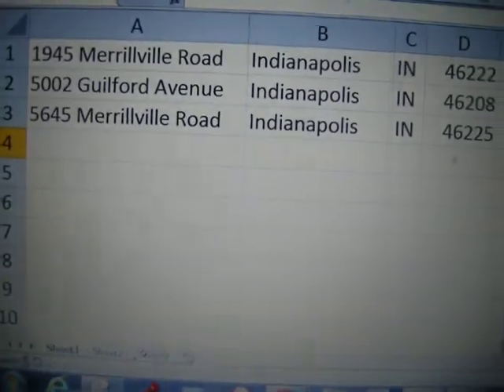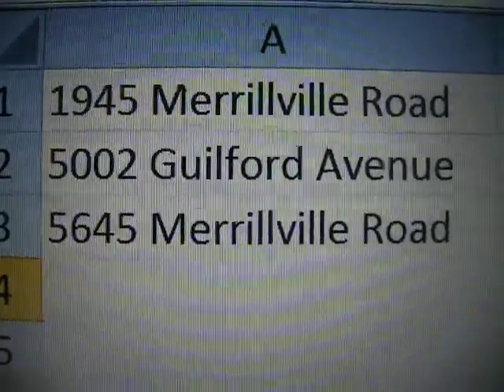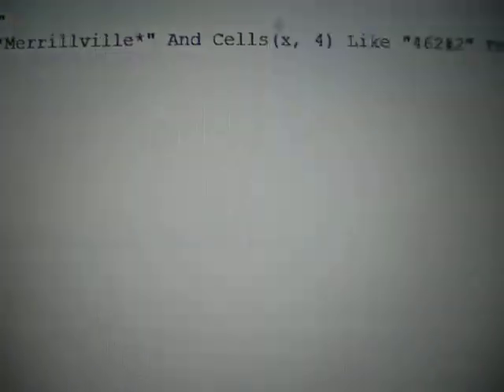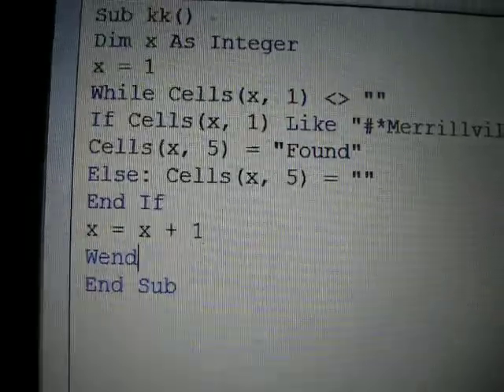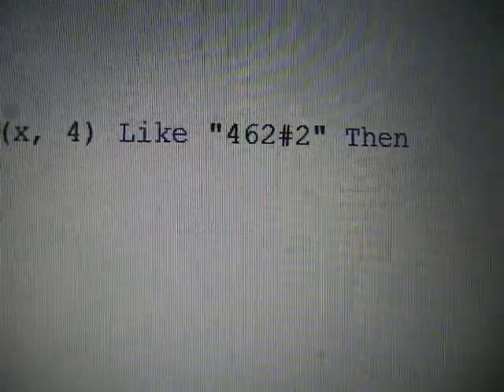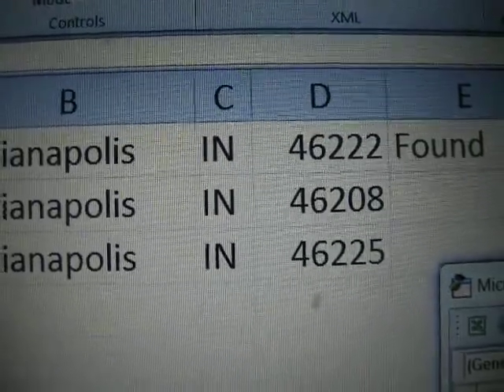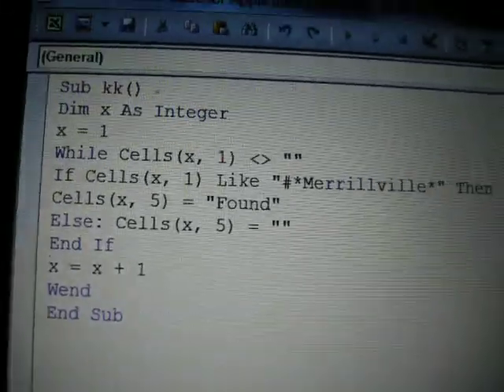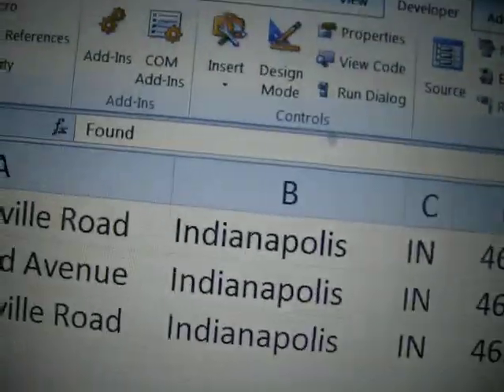Microsoft VBA While...Wend Statement Using Like & And Operators with Wildcard Characters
This video quickly demonstrates the power of using the Like statement with wildcard characters in Microsoft Excel VBA to quickly and effectively filter for specific data based on unique criteria.

This Videos was designed to post on Twitter to promote my newest eBook titled "Microsoft Excel VBA Like & And Operators with Greater Than, Less Than, Any Single Character, Zero or More Characters & Any Single Numeric Digit Wildcard Characters."

Kenny L Keys is the sole creator and contributor of this video and the eBook mentioned above.